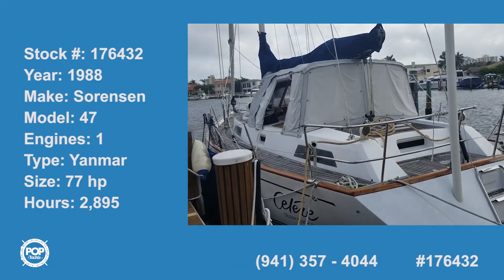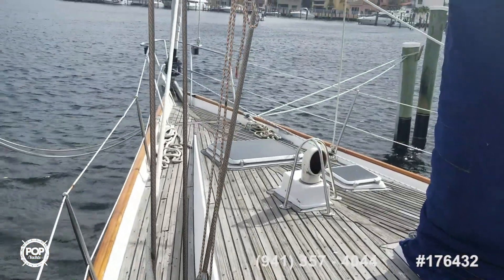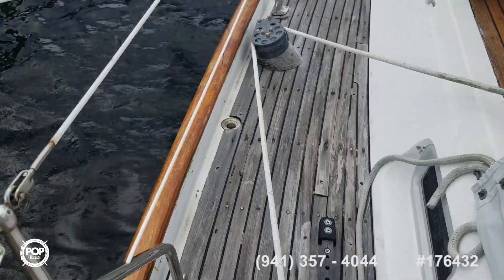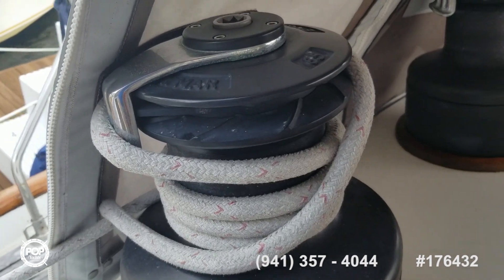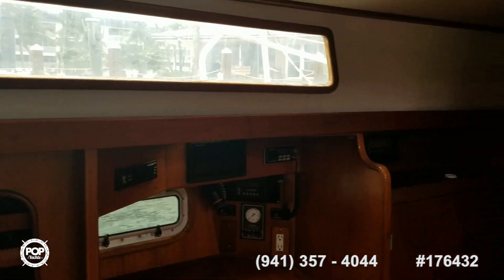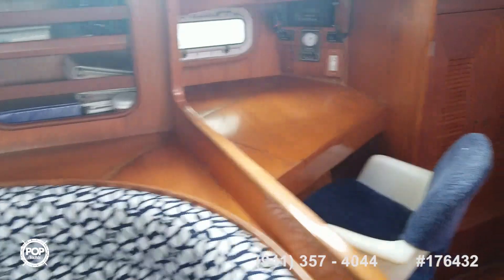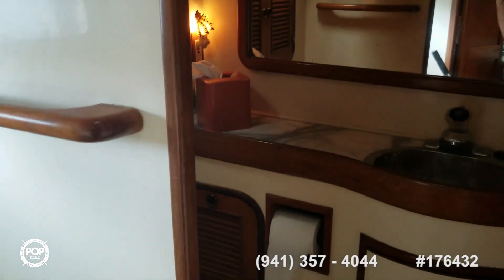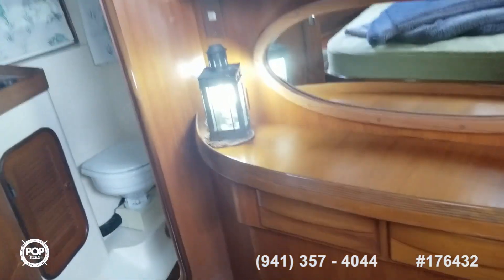[UNAVAILABLE] Used 1988 Sorensen 47 in Delray Beach, Florida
1977 Gulfstar 50 in Deerfield Beach, Florida - $54,999

1995 Beneteau 44 CC in Texas City, Texas - $50,000

1981 Lancer 42 Masthead Sloop in Miami, Florida - $36,750

1979 Morgan 41 Out Island in Miami, Florida - $42,500

1982 Dufour 12000 CT in Key West, Florida - $72,300

2006 Beneteau Cyclades 43.3 in Delaware City, Delaware - $105,000

1992 Catalina 42 Wing Keel in Fajardo, Puerto Rico - $83,400

1989 Catalina 42 Wing in Oceanside, New York - $85,000